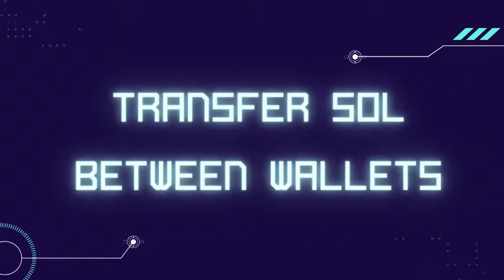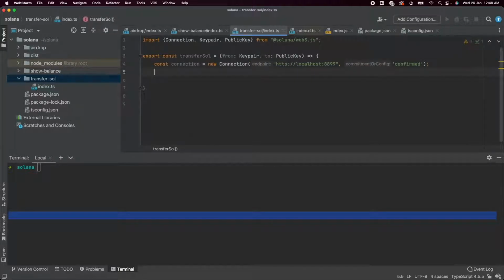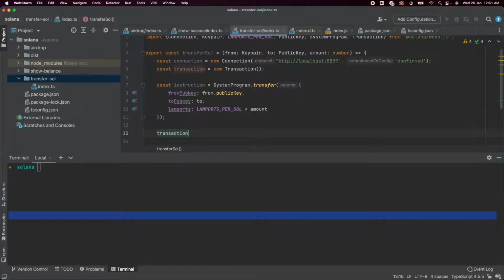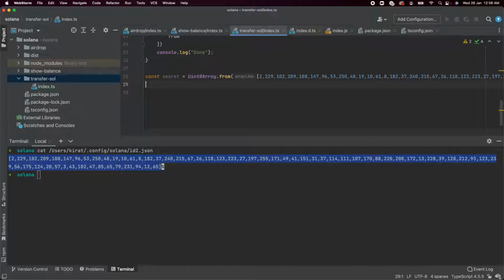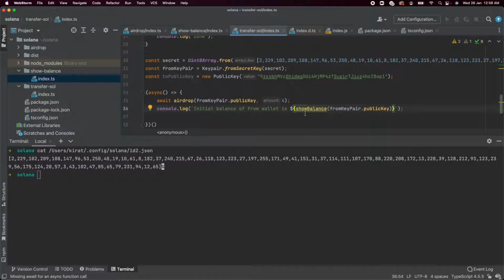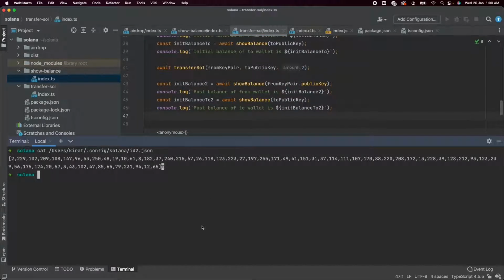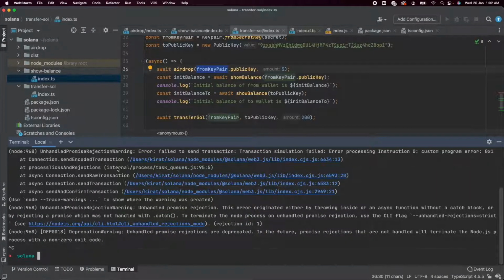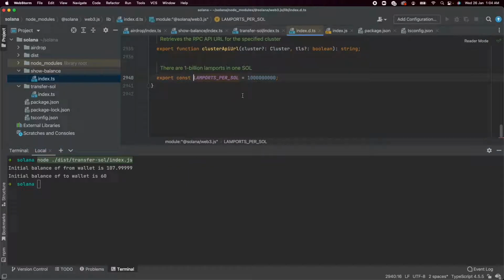Programming on Solana | Transfer SOL programatically